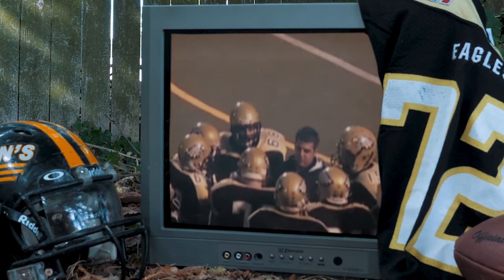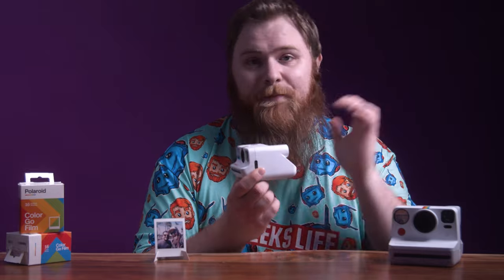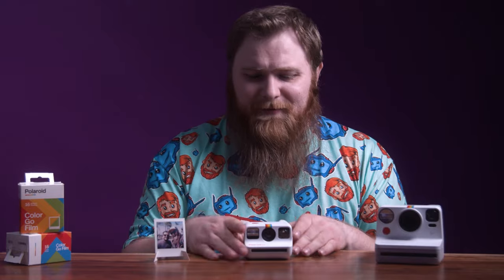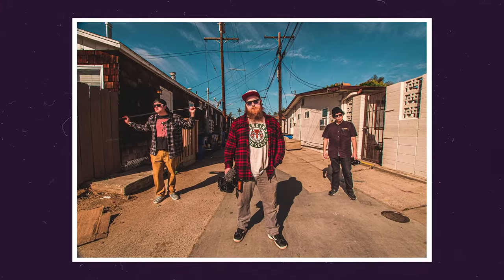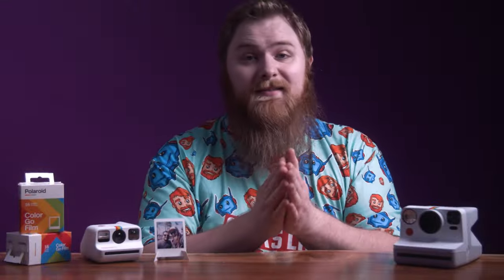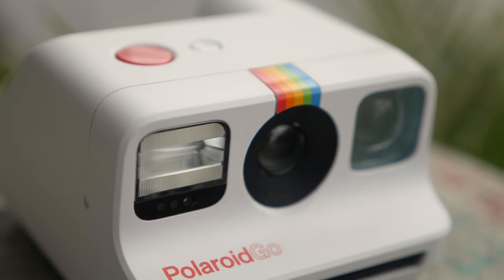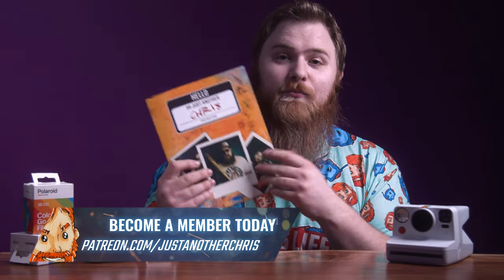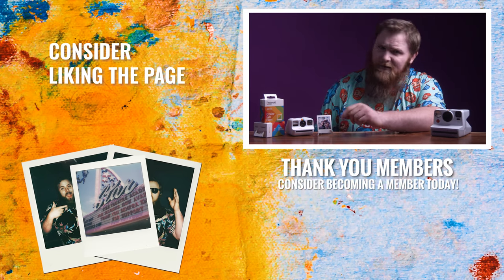Polaroid GO In Depth Real World Review - The smallest instant camera that's actually good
In today's video I breakdown the Polaroid Go instant photography camera. Its the smallest on the market and it's actually good

Polaroid GO Camera
Official Polaroid case
Polaroid GO Film

Just Another Chris
7720 Ne Hwy 99